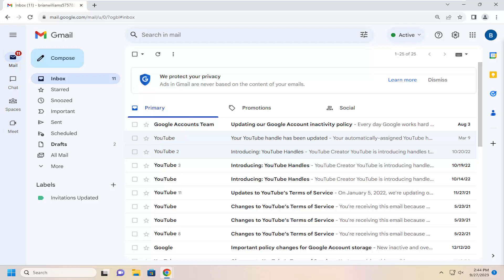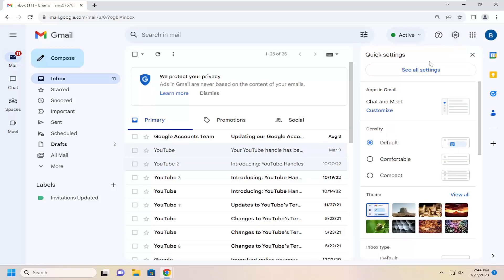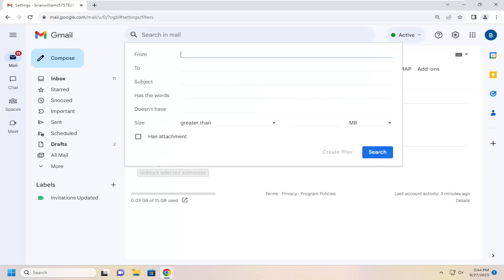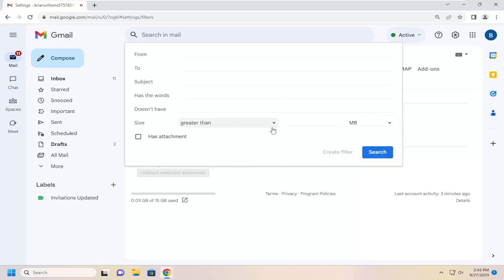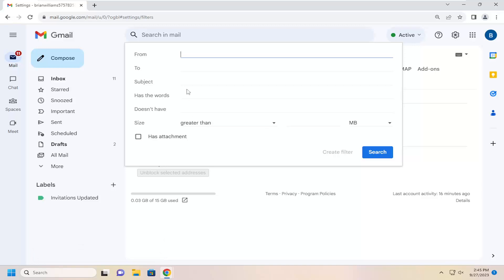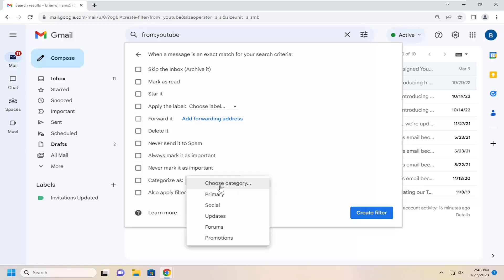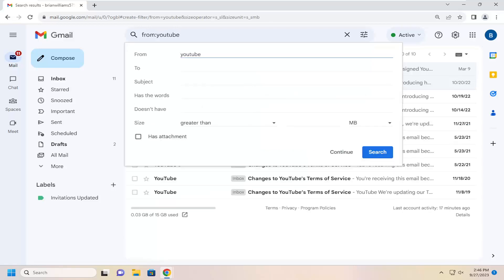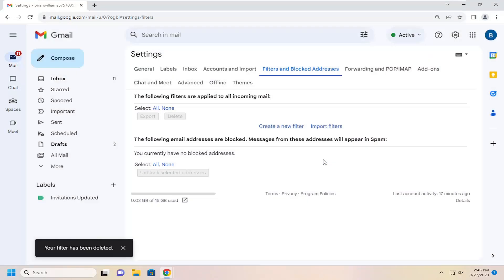Gmail: How To Create, Edit and Delete Filters [Guide]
Gmail contains powerful filtering options that let you automate a variety of different actions for your incoming email. You can set filter criteria to automatically apply rules to specific addresses, certain subjects, emails with specific keyboards, and more. Filters allow you to block emails, sort and label, and even forward to other addresses.

Issues addressed in this tutorial:
create edit and delete filters Gmail
create filters Gmail app
Gmail edit filters
how to edit filters in Gmail
Gmail edit filter
edit filters Gmail app
edit Gmail filters mobile
edit Gmail filters
Gmail create rule to delete email
how to create email filter in Gmail app
how to delete email and create a new one
create filters in Gmail app
how to create filters in Gmail app